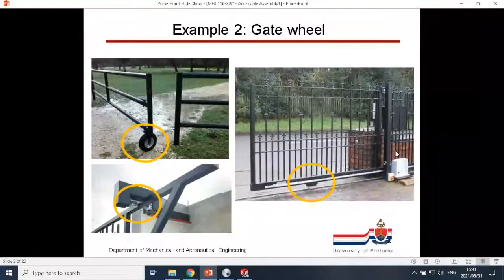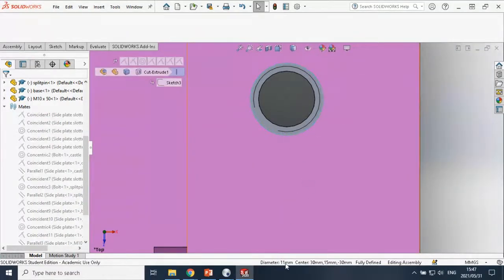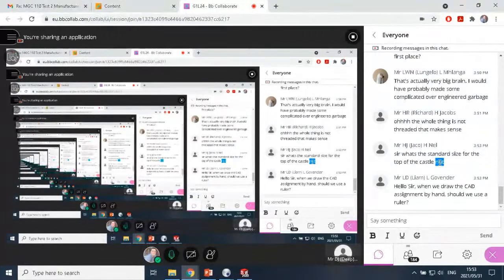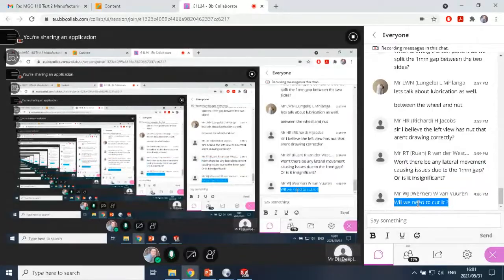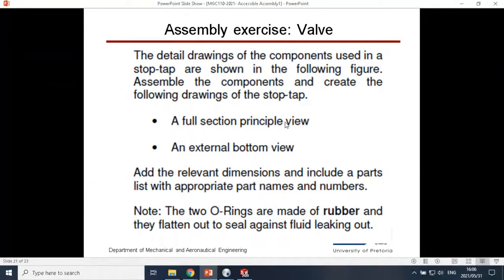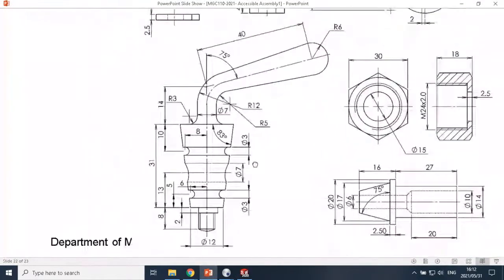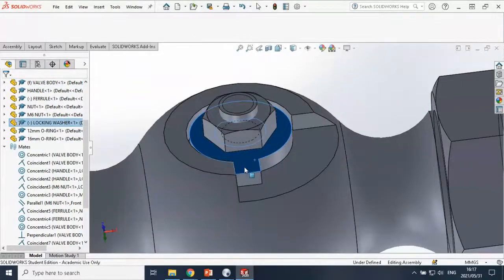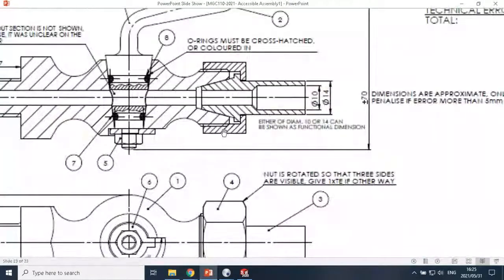L23 accessible assembly 1